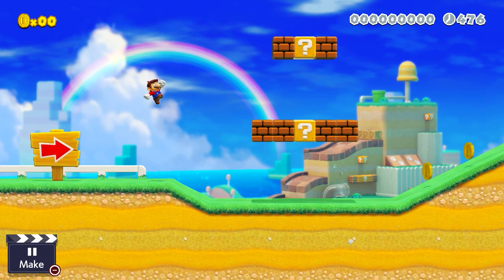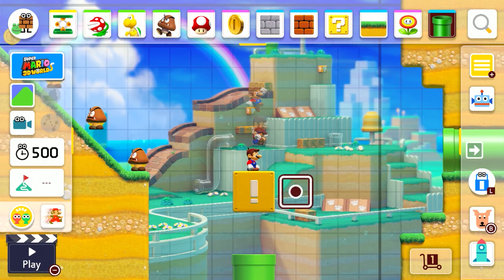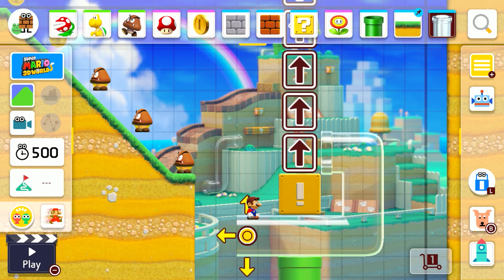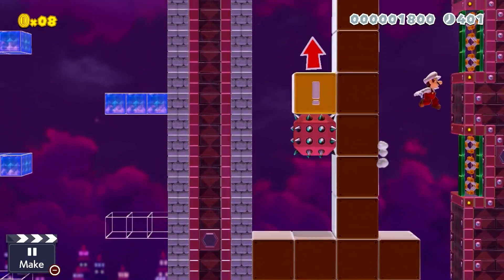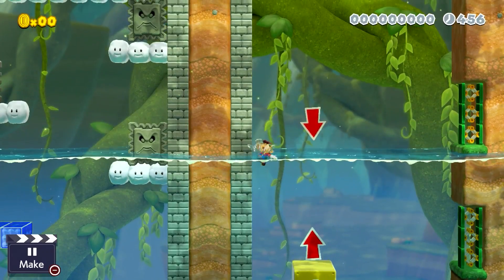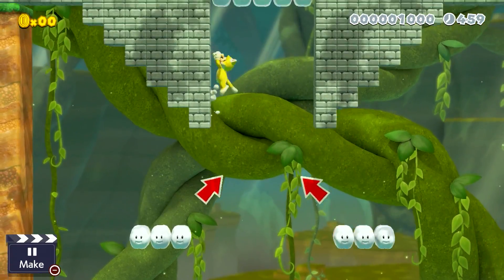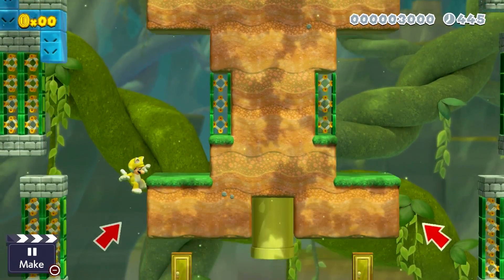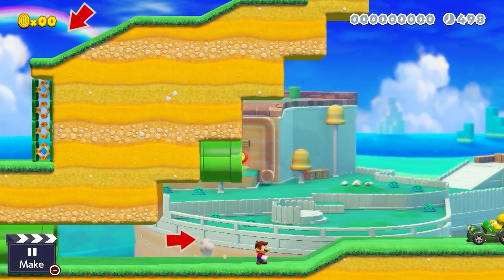Super Mario Maker 2 gameplay round 2 - Nintendo Treehouse: Live E3 2019